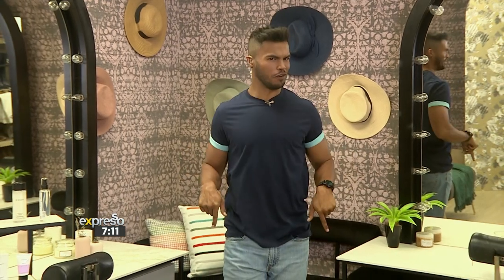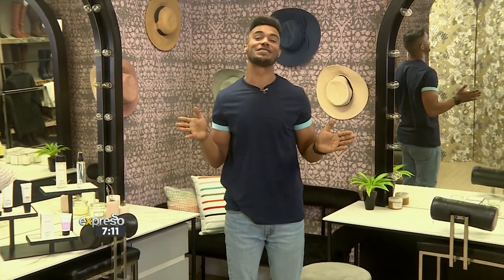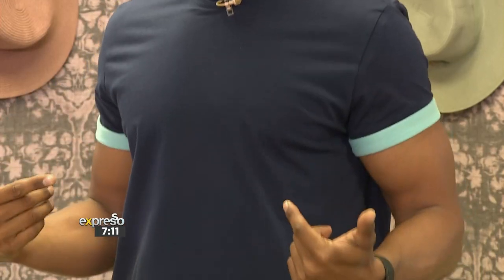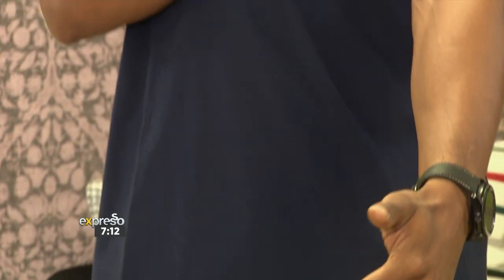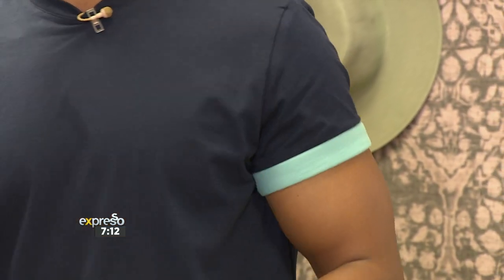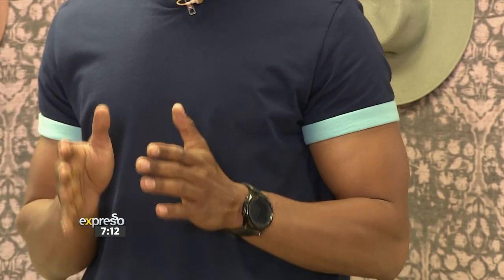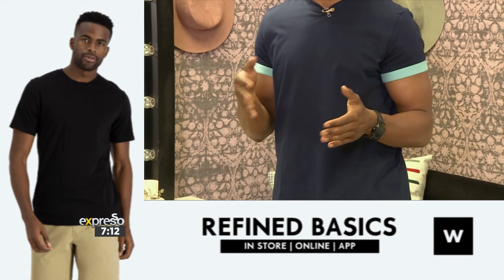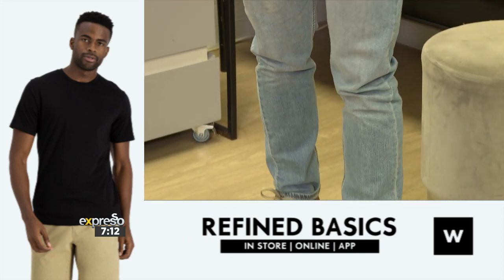Ryle shows off his look with a basic tee (WW)